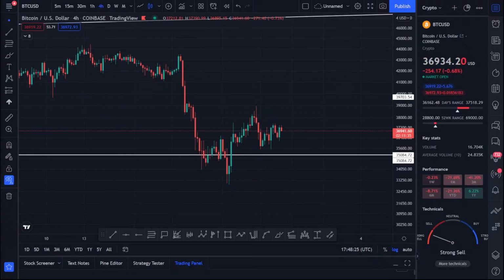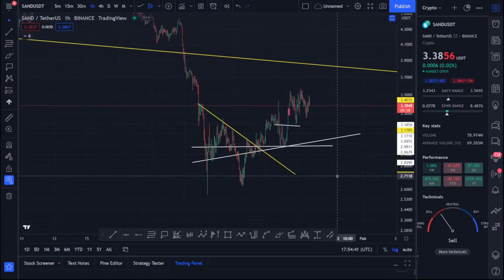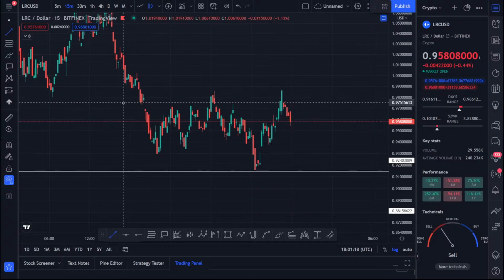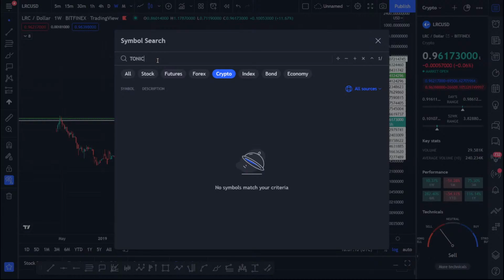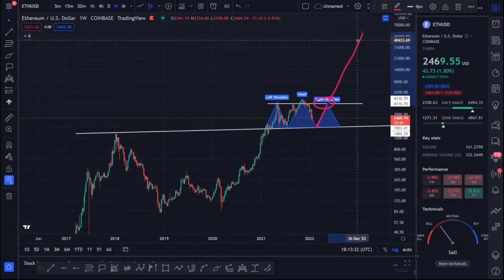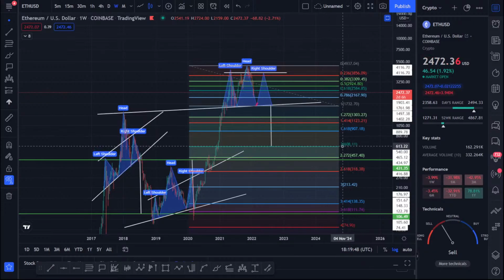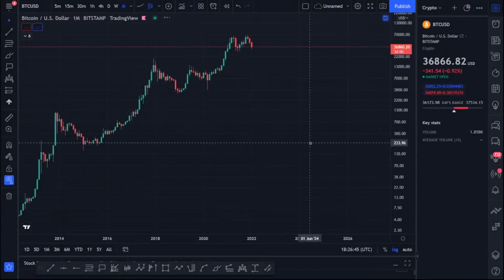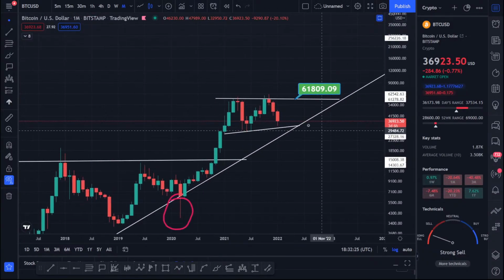TechnicalTrader832 Live Stream MARKET CONDITIONS ANALYSIS | BITCOIN | VECHAIN | HARMONY AND MORE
HELLO YOUTUBERS I'M NOT A FINANCIAL ADVISOR, I JUST DO THIS FOR ENTERTAINMENT, KNOWLEDGE, AND INFORMATION PURPOSES, LET'S ALL LEARN TOGETHER AND GET ON WITH THIS JOURNEY WITH CRYPTO.

KEYWORDS –  MANACOIN PRICE PRIDICTION, MANACOIN, manacoin target, DECENTRALAND TOKEN, decentraland, DECENTRALAND COIN, METAVERSE, FACEBOOK, MANAMOON, MANA BULLISH, DECENTRALAND METAVERSE, MANA METAVERSE, MANA TO THE MOON.

KEYWORD – SANDBOX, sandcrypto, CRYPTOSANDBOX, sandtoken, SANDCOIN, SANDCOINBOX, metaversesand, SANDCRYPTO, SANDCOIN, coinsand, SANDBOXTOTHEMOON, CRYPTO SAND BOX, FACEBOOK, METAVERSE, FACEBOOK METAVERSE SAND BOX, SANDCOIN BULLISH.

KEYWORD - VECHAINCOIN, vetcoin, VECHAINTOKEN, vettoken, VECHAINTOTHEMOON, VETCOIN, VECHAINCOINTOKEN, VECHAINSUPPLYCHAIN,